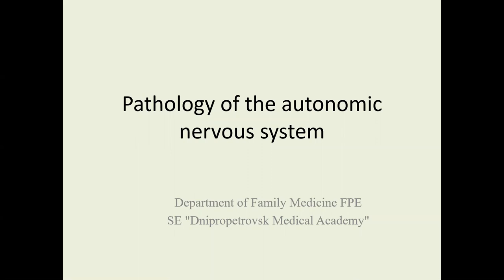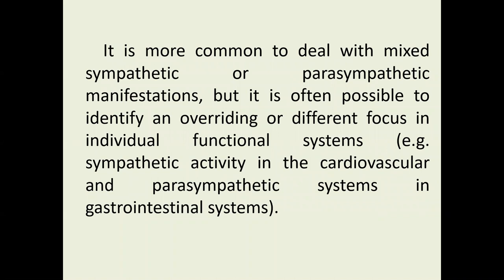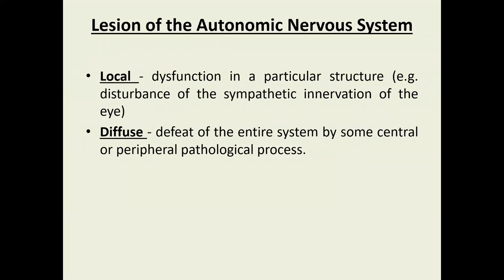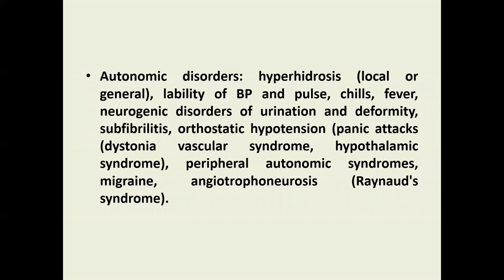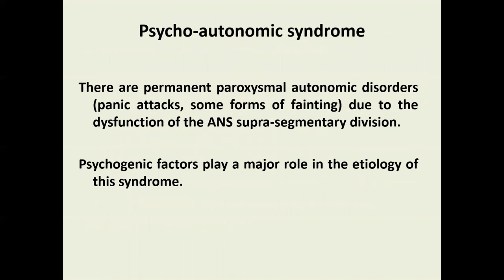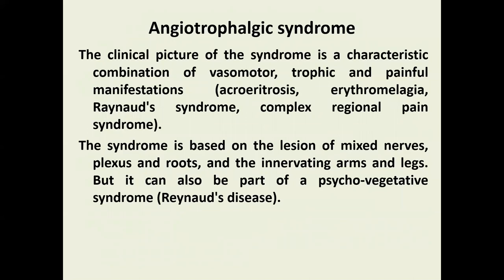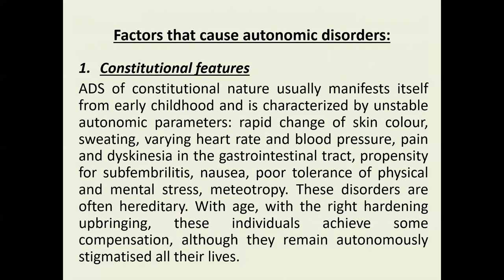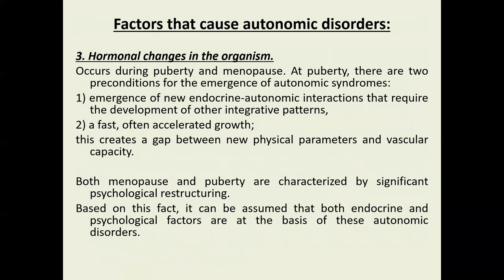Lecture 4. Neurology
Dnipro State Medical University